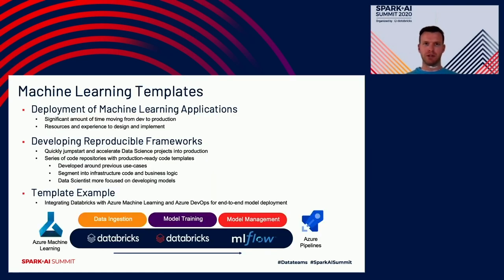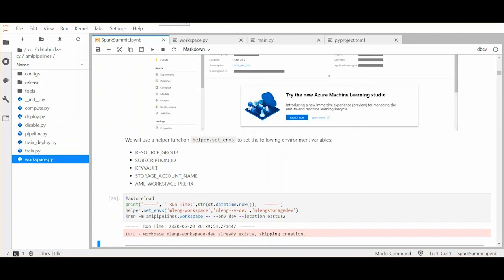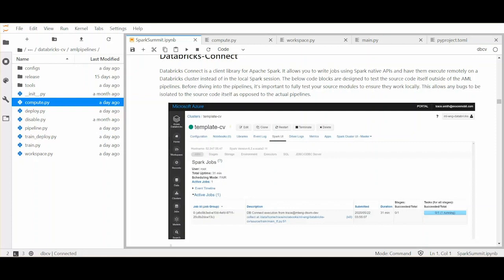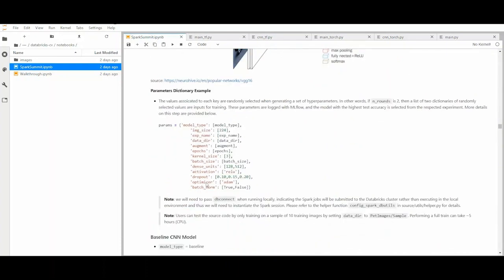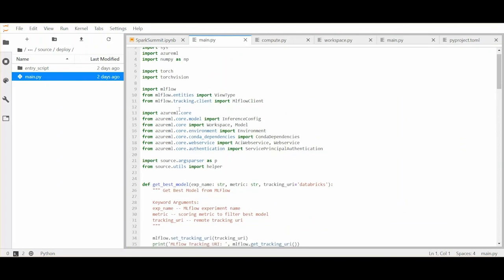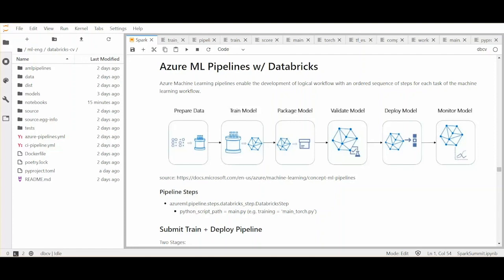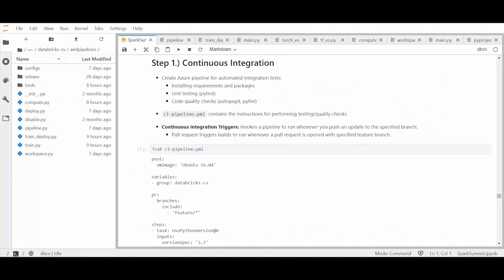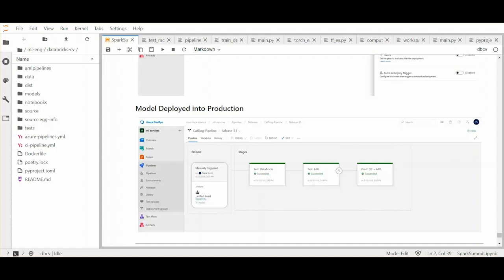Productionizing Machine Learning Pipelines with Databricks and Azure ML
Deployment of modern machine learning applications can require a significant amount of time, resources, and experience to design and implement – thus introducing overhead for small-scale machine learning projects.

In this tutorial, we present a reproducible framework for quickly jumpstarting data science projects using Databricks and Azure Machine Learning workspaces that enables easy production-ready app deployment for data scientists in particular. Although the example presented in the session focuses on deep learning, the workflow can be extended to other traditional machine learning applications as well.

The tutorial will include sample-code with templates and recommended project organization structure and tools, along with shared key learnings from our experiences in deploying machine learning pipelines into production and distributing a repeatable framework within our organization.

What you will learn:

- Understand how to develop pipelines for continuous integration and deployment within Azure Machine Learning using Azure Databricks for an end-to-end ML application
- Learn how to execute Apache Spark jobs using Databricks Connect and integrating source code with Azure DevOps for version control.
- Hands-on experience building deep learning models for image classification with Tensorflow and PyTorch
- Address challenges of the ML lifecycle by implementing MLflow for tracking model. parameters/results, packaging code for reproducibility, and deploying models.

Prerequisites:

- Microsoft Azure Account
- Azure Machine Learning Workspace and Azure DevOps Configured
- Pre-Register for a Databricks Standard Trial (runtime - 6.0)
- Docker installed and configured (Linux)
- Basic knowledge of Python, Spark and deep learning concepts
- Python 3.7.5 virtual environment with the following libraries:
               Poetry==1.0.5
               Databricks-connect==6.1.*
               azureml-core ==1.2.0
               azureml-pipeline-core==1.2.0
               tensorflow-cpu==2.1
               torch==1.1.0
               mlflow==1.8.0
               databricks-cli==0.10.0